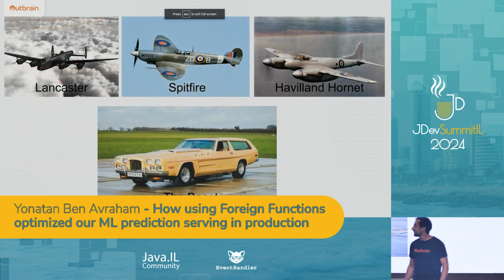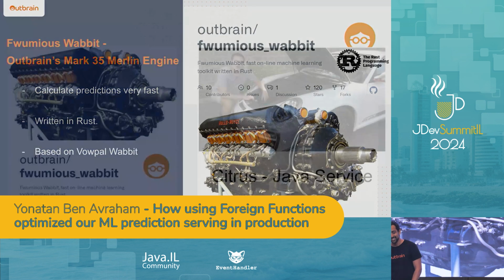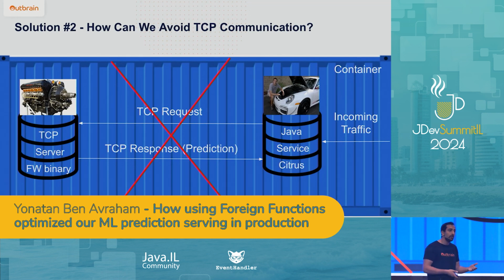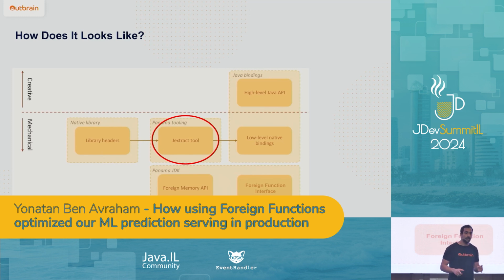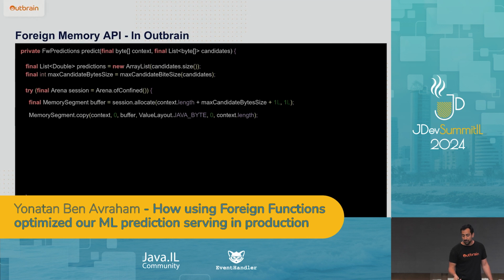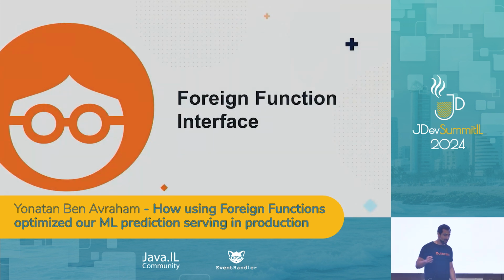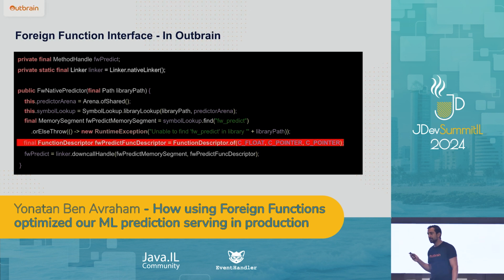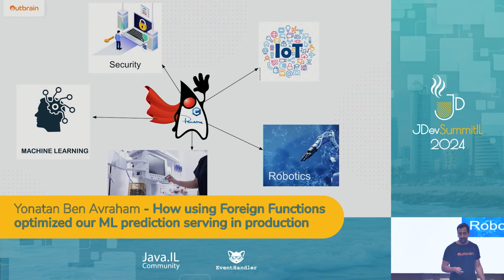How using Foreign Functions optimized our ML prediction serving in production | Yonatan Ben Avraham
JDevSummit IL 2024

How using Foreign Functions optimized our ML prediction serving in production.

Outbrain's CTR model is a key technology in our product that generates hundreds of millions of predictions per second. In order to achieve this, we developed our own high-speed ML framework called "Fwumious Wabbit" in Rust. However, using this framework posed a new challenge as our serving stack is written in Java. We faced the question of how to efficiently transfer predictions from Rust to Java services. After initially using a local TCP server on the same container as the Rust module and after a failed attempt of using JNI, we decided to try Foreign Functions and Memory API. This change resulted in a more than 20% CPU usage decrease and a 20% reduction in average Latency.
In this talk, I wish to share the journey we had and dive a bit into Foreign Functions and Memory API that was presented as part of Project Panama

Yonatan Ben Avraham
software developer at outbrain

Yonatan, 29 years old. I'm a software developer for the last 9 years. My romance with programming started in the Mamram unit in IDF.
Currently, I'm working in Outbrain for the last 2.5 years.
When I'm not programming I love hiking, reading, and playing Guitar/Piano/Harmonica.
Recently became a father to Amir :) which is a hobby that takes a lot of